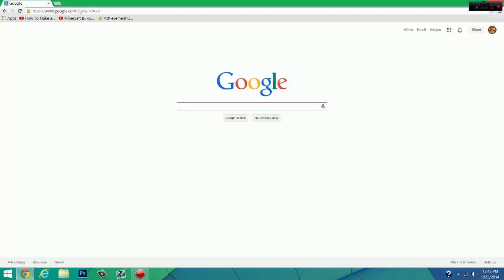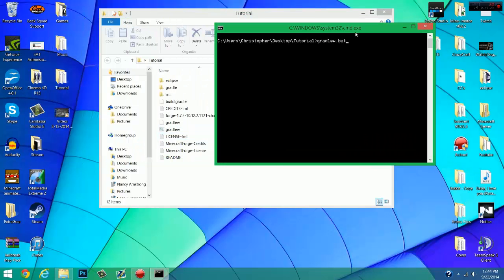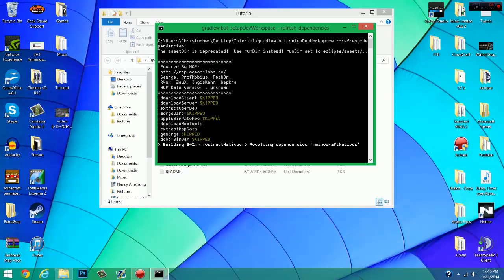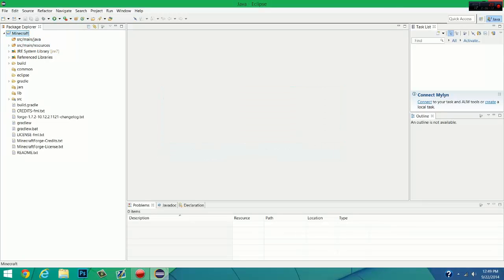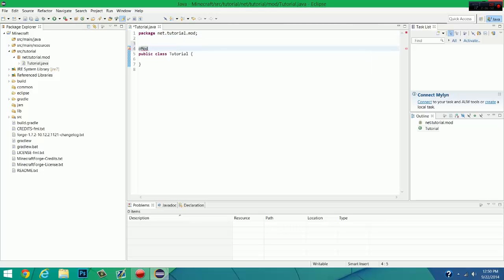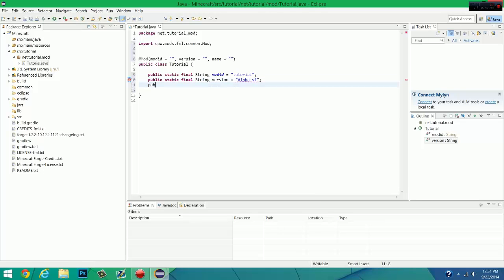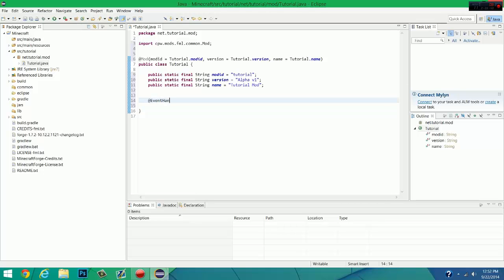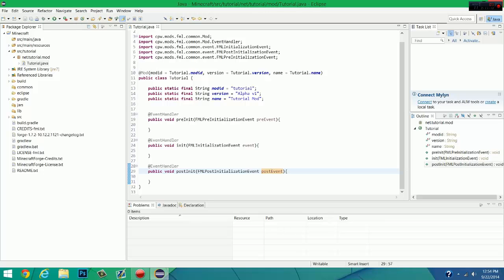Setting Up! | Minecraft mod coding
Hey guys in this new series I am going to be teaching you how to make your own mods in Minecraft! These are going to be the more basic codes. You can take these codes however and manipulate them into your own.